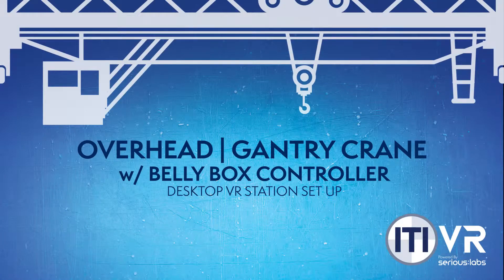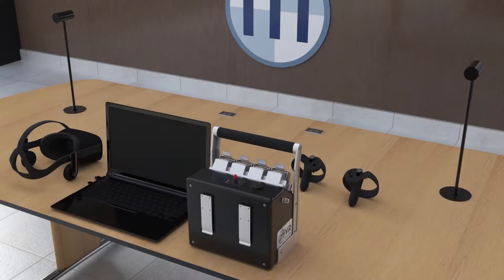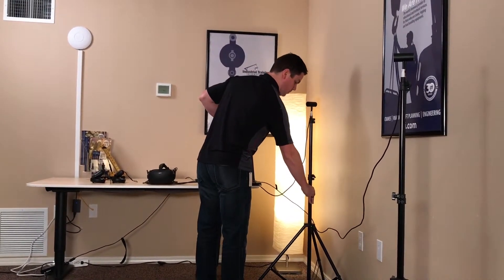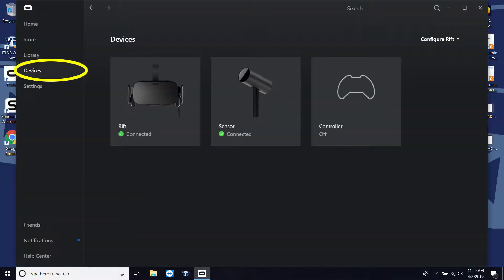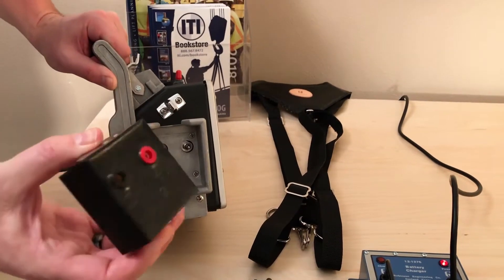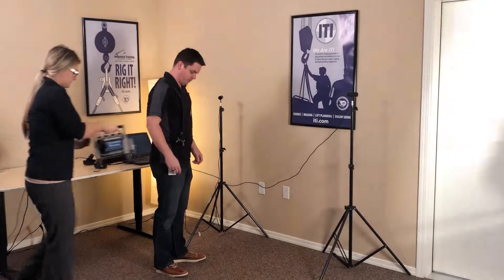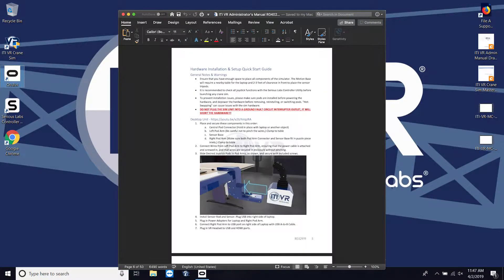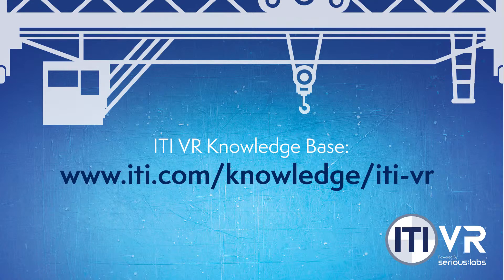ITI VR Set Up Desktop Simulator Overhead/Gantry Crane with Belly Box Controller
This video will walk you through the set up process of the ITI VR Desktop Simulator for Overhead/Gantry Crane with Belly Box Controller.